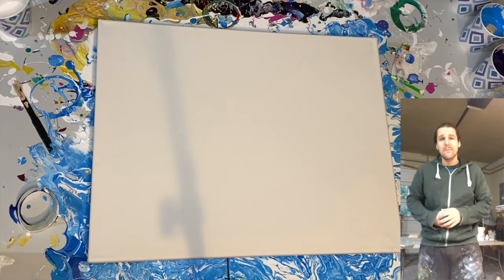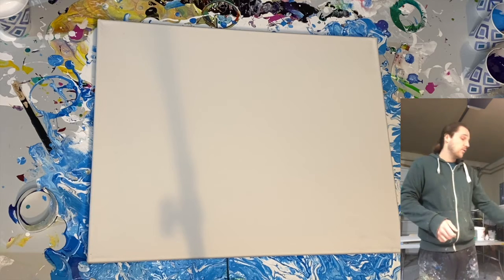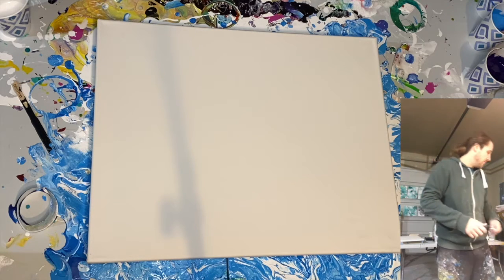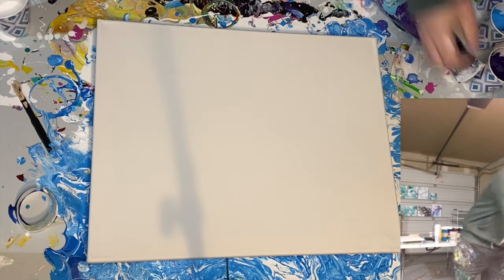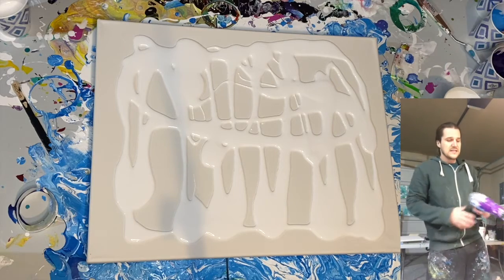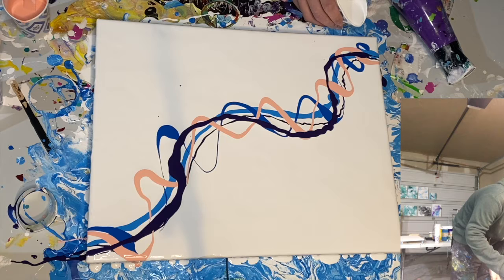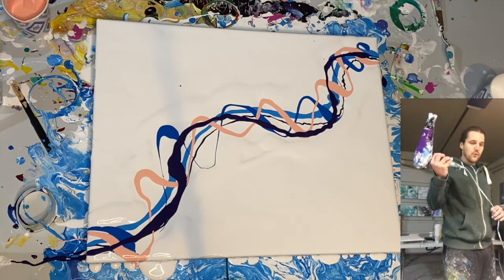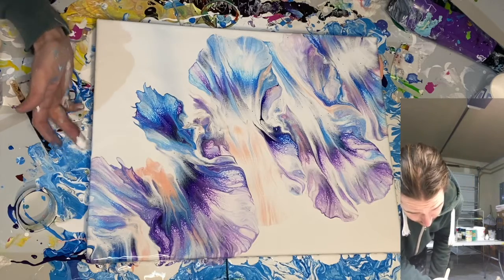How To Do Acrylic Pour Art: How To Do A Dutch Pour. Art Tutorial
Hey everyone welcome back! Come hang out with me and learn how to do your very own Acrylic Pour Art. This is an easy step by step tutorial on how to do your first Dutch Pour! This is easy and fun. Yesterday I showed you how to mix your paints. Today we will be actually doing your first acrylic pour! I hope you all enjoy and please Ignore my awkwardness and have a wonderful day!